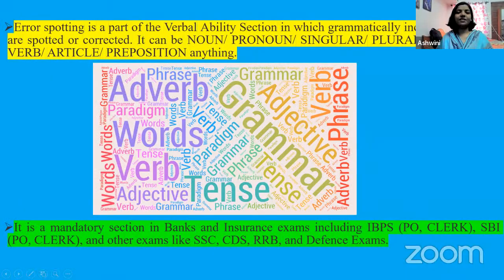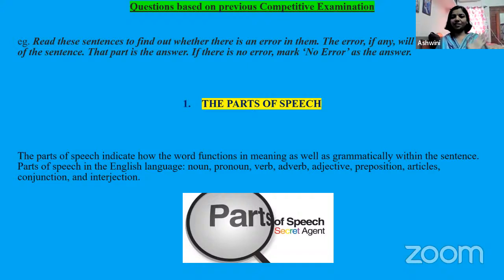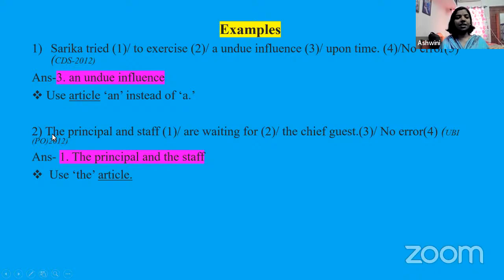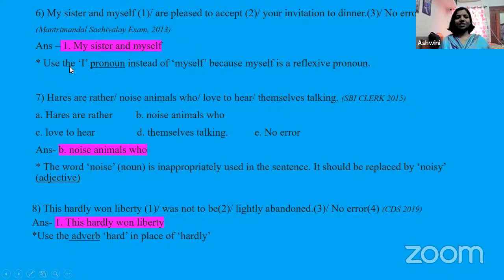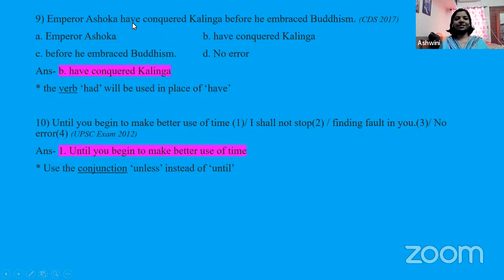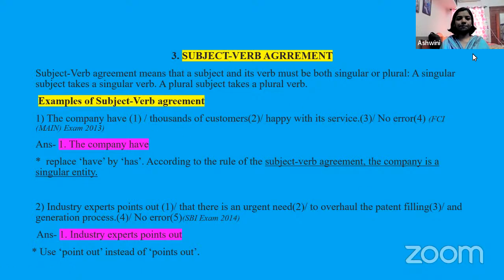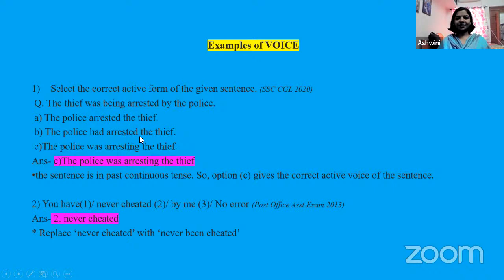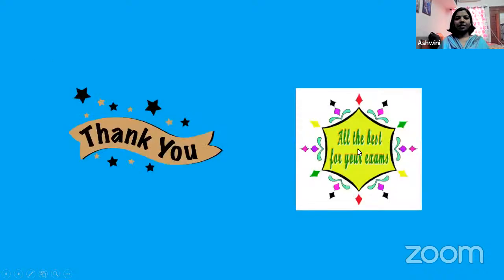English for Competitive Exam (Lecture IV- Common Errors in English)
Dept. of English of Dr. Madhukarrao Wasnik PWS Arts, Commerce & Science College, Nagpur-26 organise Course in English For Competitive Exam

Lecture IV: Common Errors in English
Resource Person: Dr. Ashwini Deshmukh (Asst. Professor, Dept. of English)
Chairperson: Dr. Yeshwant Patil (Principal)
Convener: Dr. Sudesh Bhowate (HoD English & IQAC Coordinator)
Live on Youtube: PWS Teachers (Official)